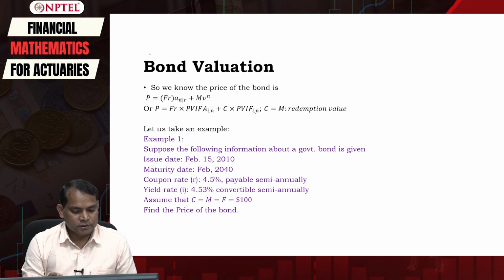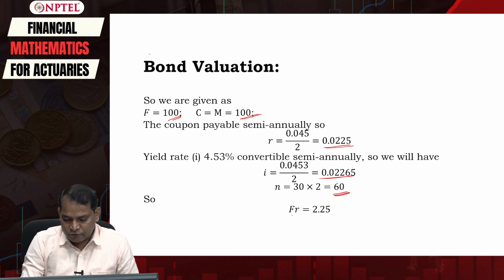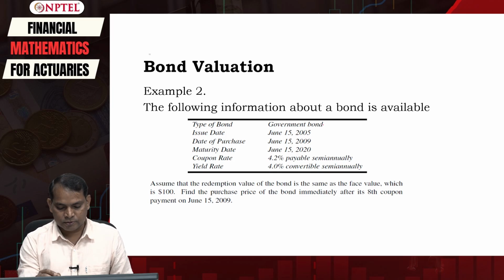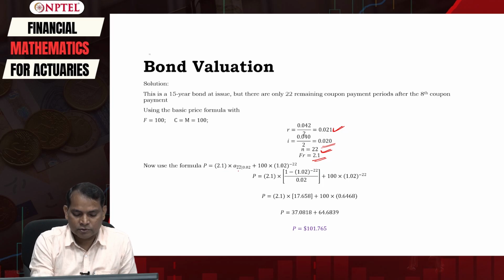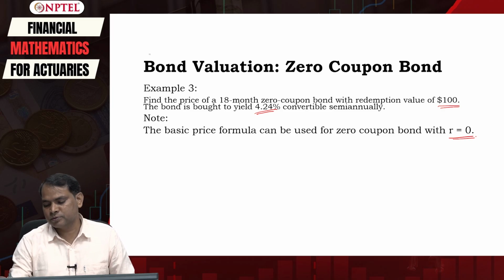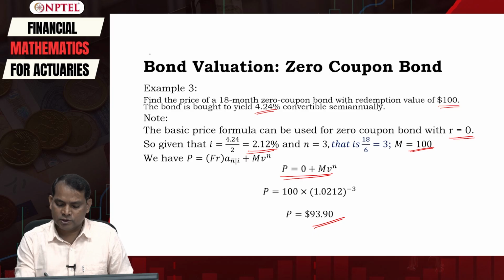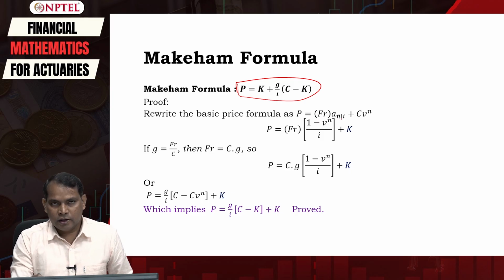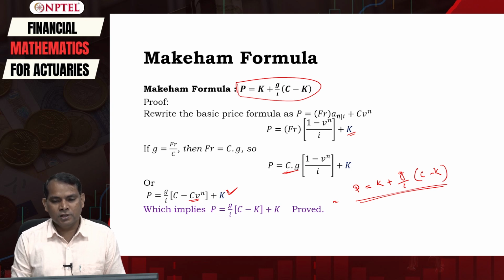39. Bond Valuation - 1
Bond evaluation with examples, Valuation for zero coupon Bond; Makeham Formula